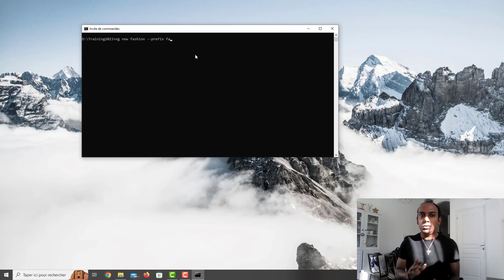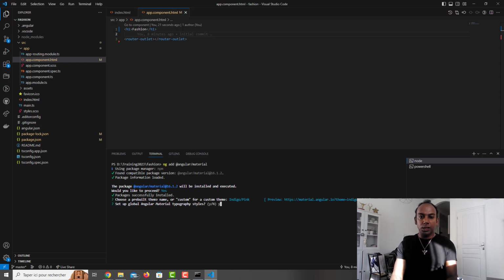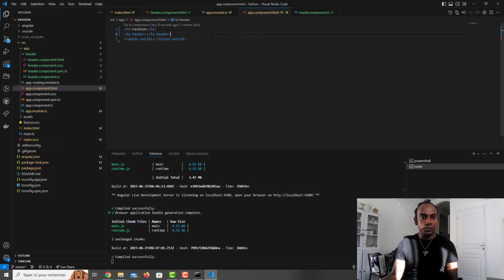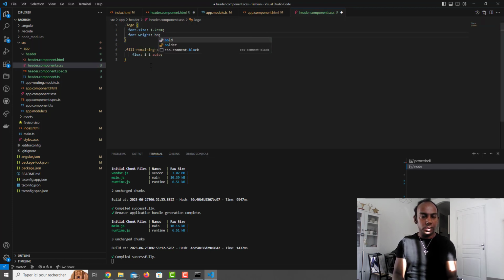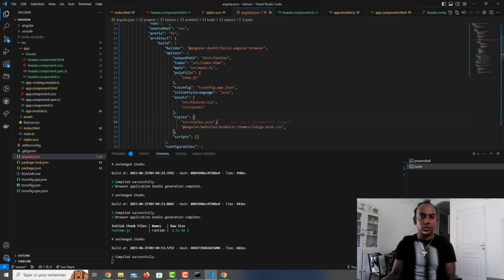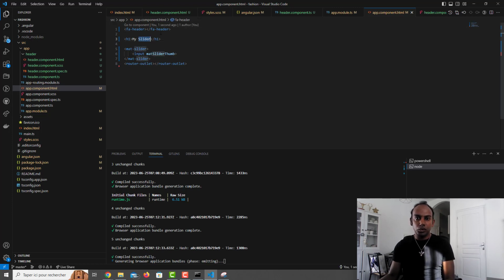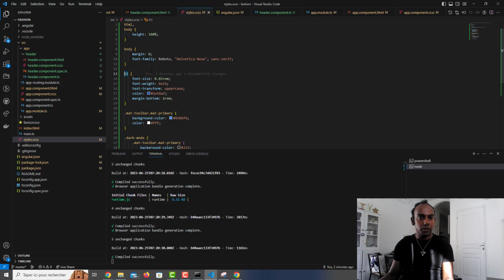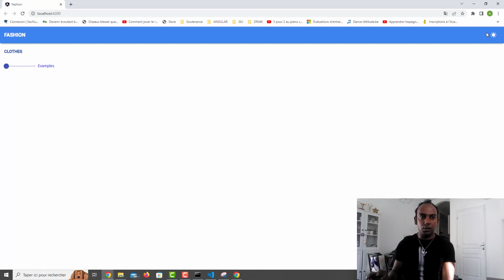Mastering Material Angular Design: Exploring Dark Mode and Light Mode with Striking Palettes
In this video, we're diving into the exciting world of Angular and exploring the captivating battle between Dark Mode and Light Mode in Material Angular! 🌓💡

Join me as we uncover the secrets of creating stunning design palettes that will elevate your Angular applications to a whole new level of aesthetics and user experience. 🎨✨

Discover how to master Material Angular's powerful features and unleash the potential of both Dark Mode and Light Mode, all while keeping an eye on the latest design trends and principles. 🚀💻

Whether you're a seasoned Angular developer or just starting your coding journey, this tutorial is packed with valuable insights, practical tips, and inspiration for creating visually stunning applications. 🌈💡

Get ready to level up your design skills and create an unforgettable user experience in Angular! Let's dive in! 💪🎥

Feel free to customize this description according to your specific video details and style. Happy creating and sharing! 🌟📺